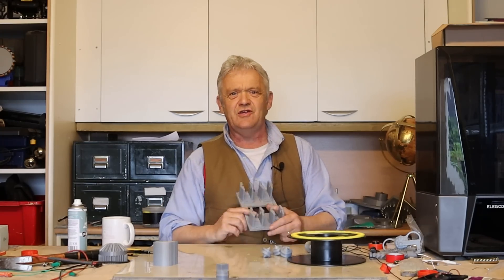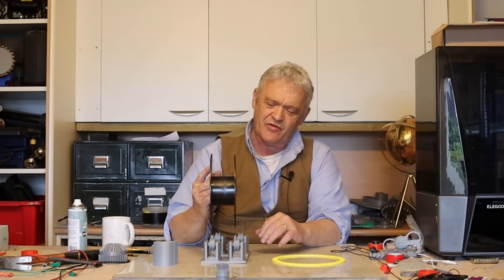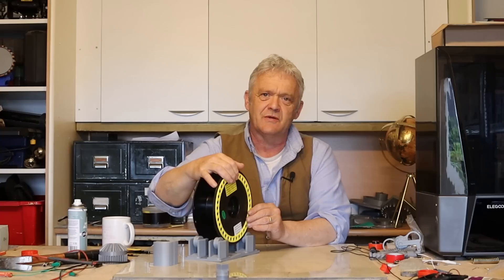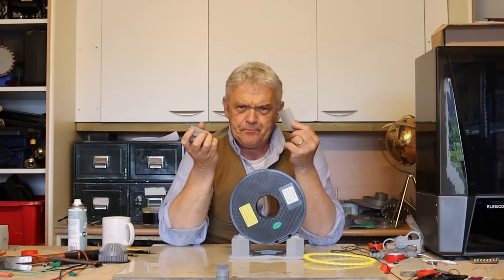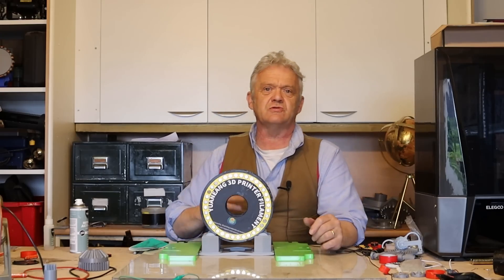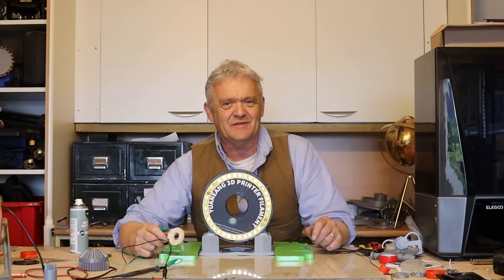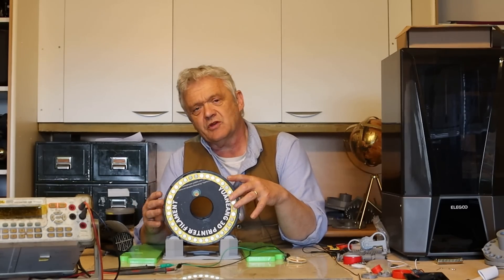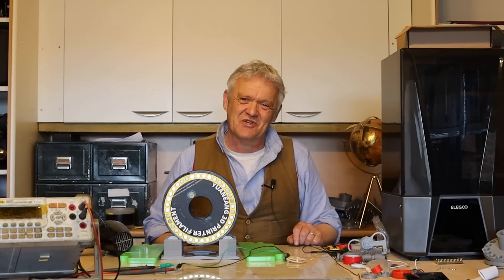2040 Rim Based Generator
For the STL Files you can look here if you want them